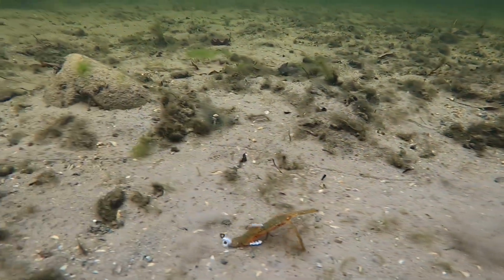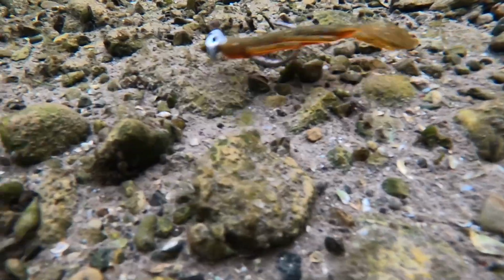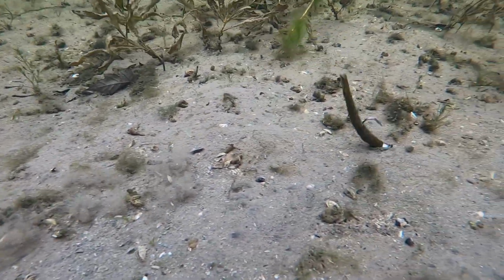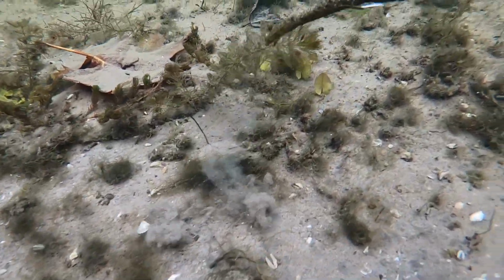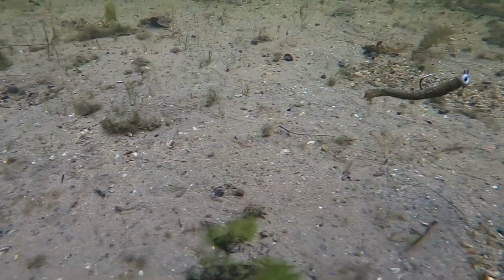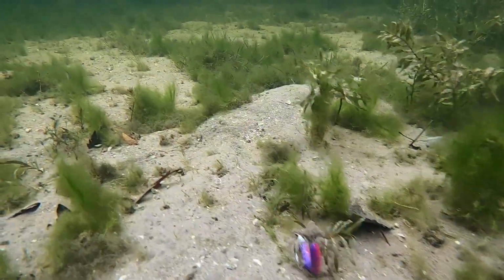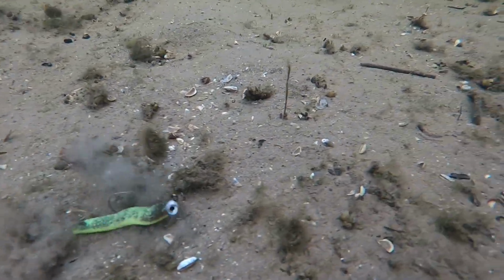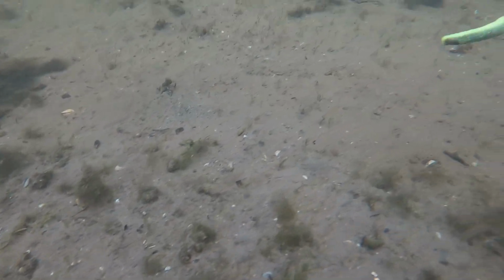Winter Ned Rig Bass Fishing Tips!